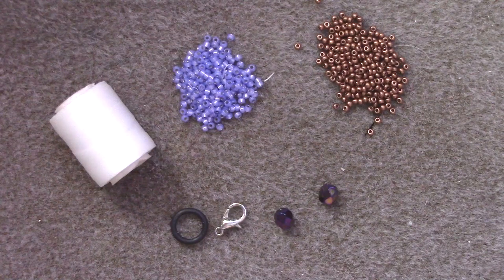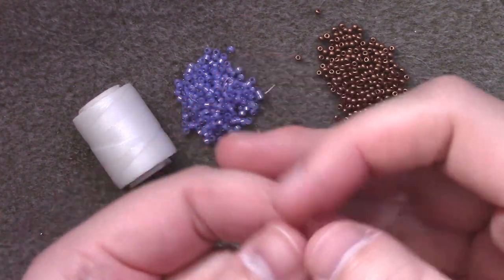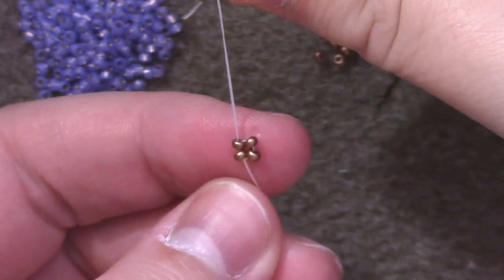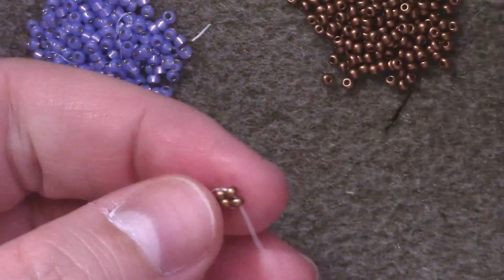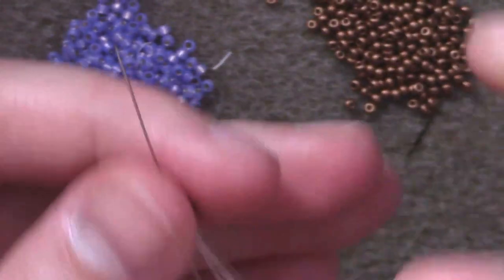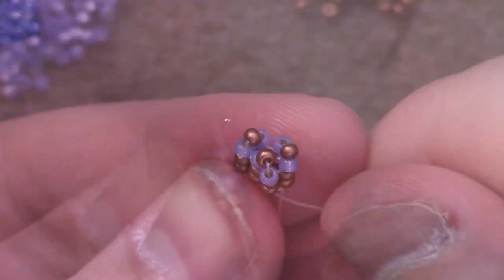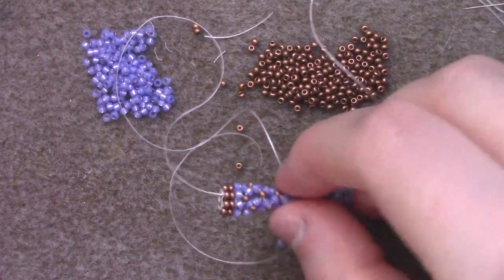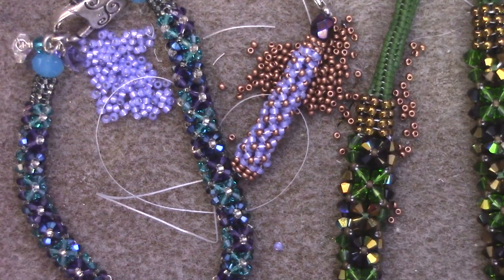Learn the Basics of the Chenille Stitch - A Beading Tutorial by Aura Crystals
Join Odin and learn all about the Chenille Stitch. Learn this fundamental beading technique to get started with jewelry making and creating your very own handmade creations.

Chenille stitch is an interesting variation using techniques from Ladder Stitch, Herringbone, and Netting. Customize your designs by changing up the size of seed beads, and experiment with color!

TIMESTAMPS:
Materials - 0:38
Starting the Ladder Stitch - 1:16
Starting the Chenille -  3:28
Ending Threads - 7:21
Attaching a Clasp - 10:00

MATERIALS LIST:
- Two colors of size 11/0 Seed beads (A, B)
- Two accent beads. I used 6mm Rounds
- Clasp of choice
- Size D Weight Nymo or 4-8lb Fireline Thread
- Size 12 beading Needls

- Size D White Nymo
- Size 12 Needles

USED IN EXAMPLE:

Necklace:

- 4mm Crystal Bicones in: Fern Green, Jet AB, Crystal Dorado 2x

- 11/0 Miyuki Delicas Matte Opaque Dyed Dark Olive (DB797)